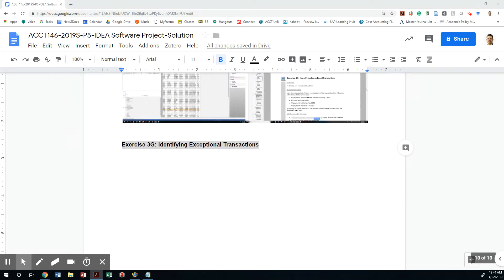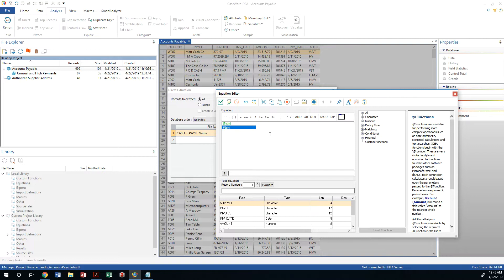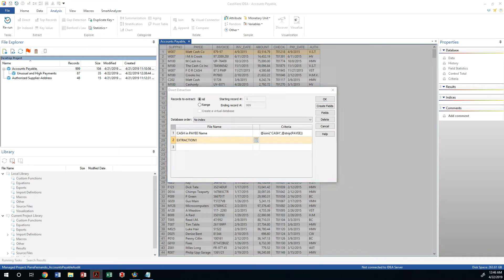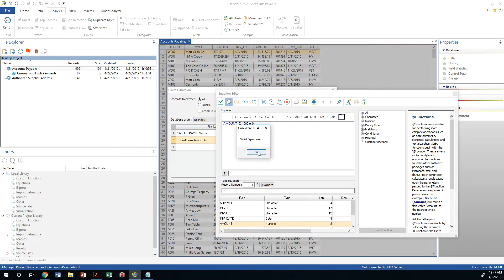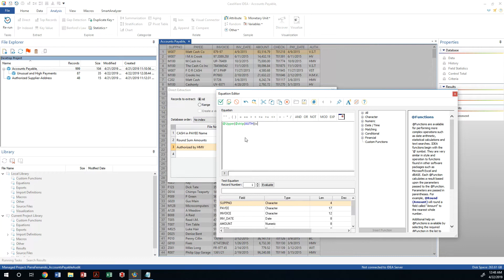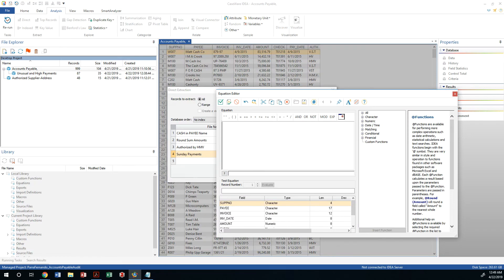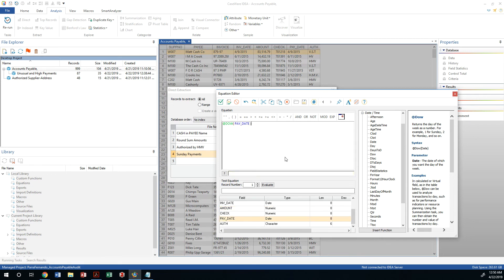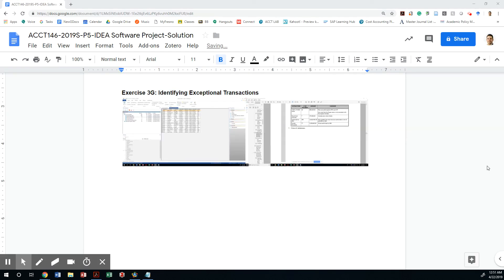ACCT146-SP5-IDEA-3G: Identifying Exceptional Transactions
Identifying Exceptional Transactions
Fresno State